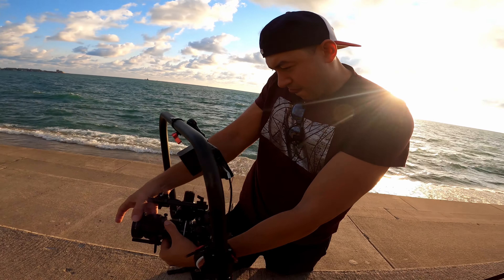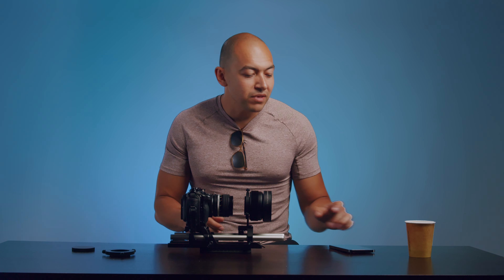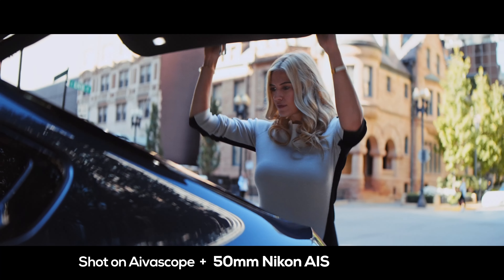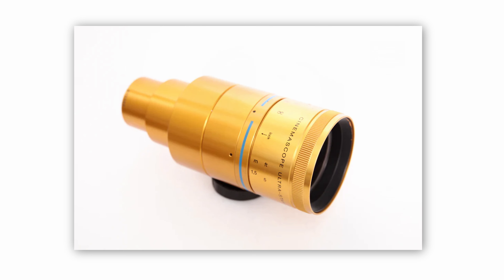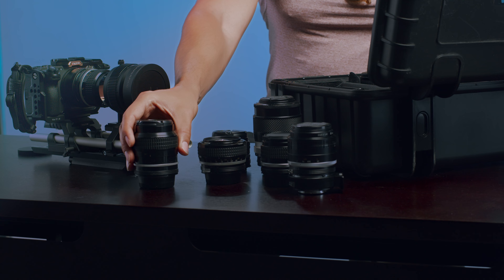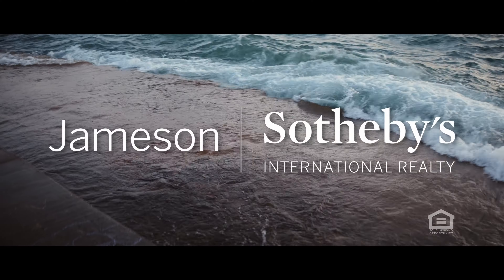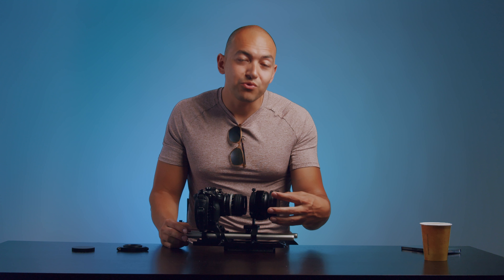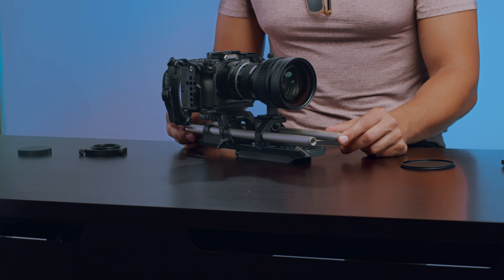This Aivascope 1.5x Anamorphic Lens Transforms Your Film Game! (Full Review with Example Footage)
Welcome to today's Gear Review!

Today, we'll be diving into the world of anamorphic lenses, with a focus on the Aivascope 1.5 Amber. This particular lens offers a remarkable opportunity to infuse your shots with an abundance of character, thanks to its distinctive flares which create a truly unique cinematic look.

If you want to see more Gear Reviews, or have anything in mind for one, leave a comment for me below.

Cheers!